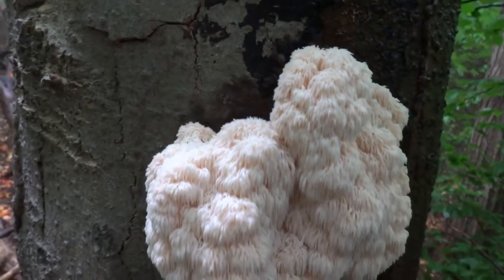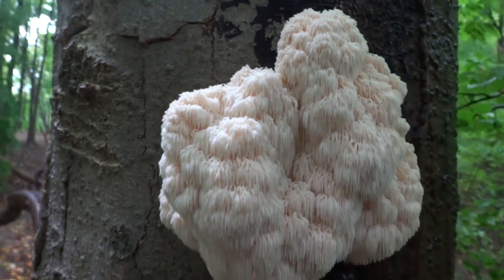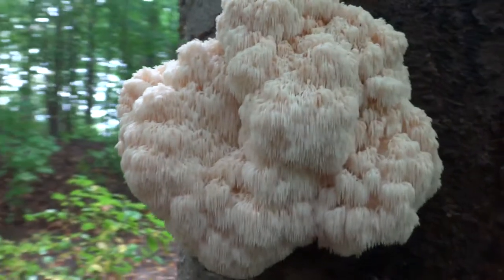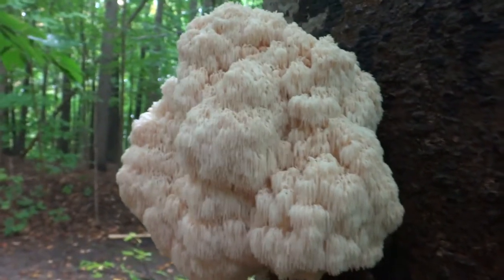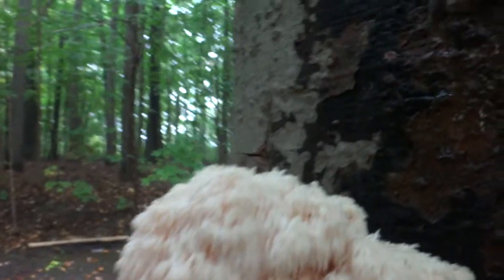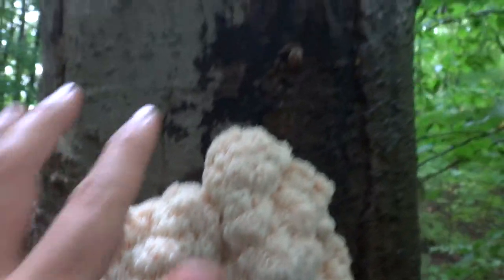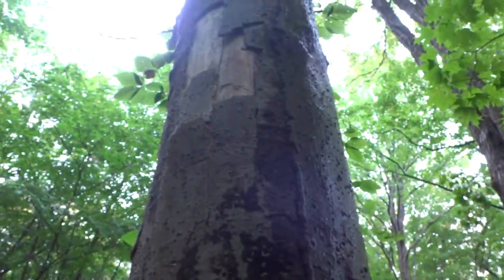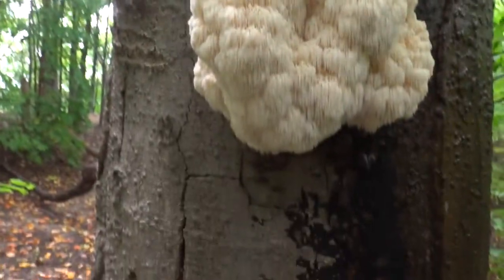Remarkable Fungi on Beech Tree in the Rain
This amazing fungus, larger than my hand I discovered in Earl Bales Park, Toronto on Sept 30, 2013.  Any fun-guys out there able to ID it for me?

My friend Dafna tracked it down.  Called a Hericium erinaceus.